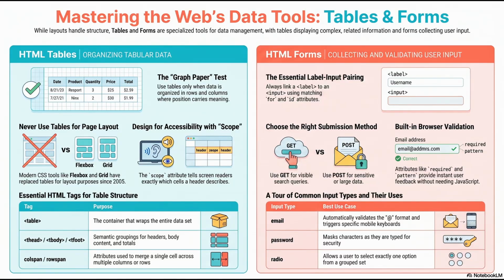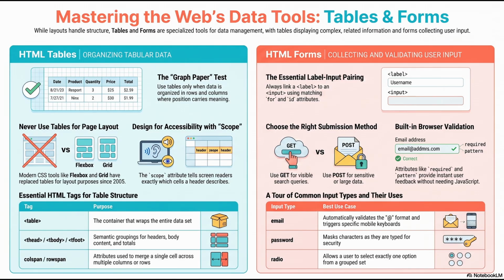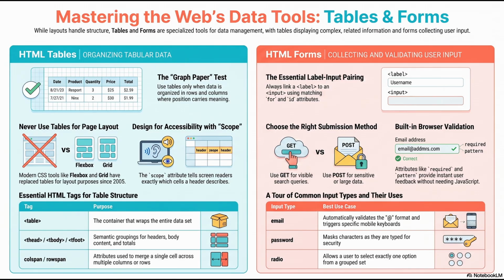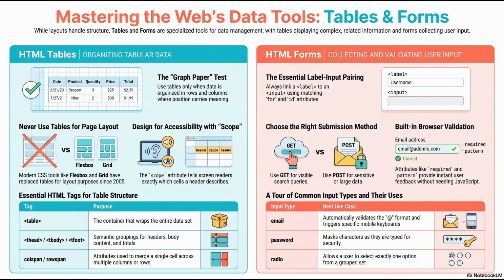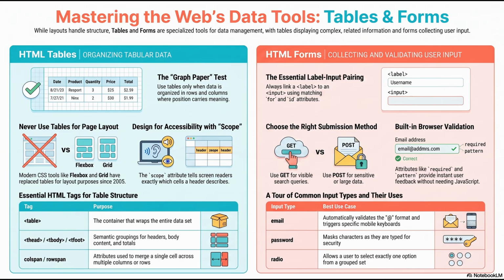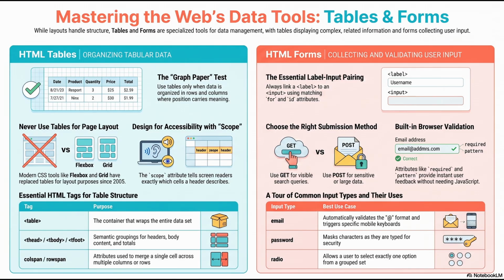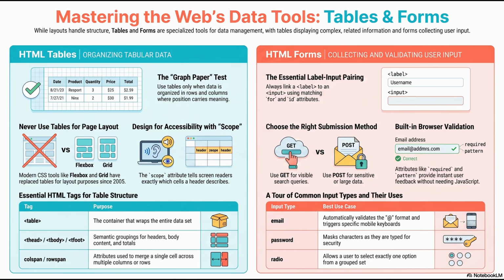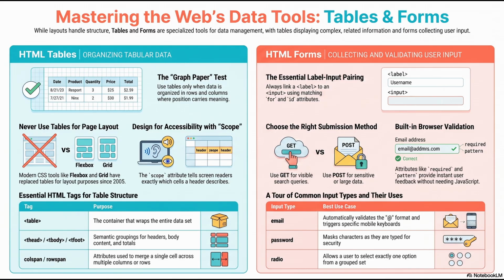Chapter 6 - Audio Overview - Tables and Forms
Mastering the Web's Data Tools: HTML Tables & Forms

In this lesson, we bring together two of the most important ways websites organize and collect information: HTML tables and HTML forms. While CSS handles page layout, tables are designed to display structured data and forms allow websites to collect information from users.

You'll learn when to use each tool, common mistakes to avoid, and modern best practices used by professional web developers.

Topics Covered:

• HTML Tables

When data belongs in a table
The "Graph Paper Test"
Why tables should never be used for page layout
Flexbox and Grid vs. tables
Building accessible tables
Using the scope attribute
Table structure
thead, tbody, and tfoot
colspan and rowspan

• HTML Forms

Why forms are the foundation of interactive websites
Connecting labels with form controls
Choosing between GET and POST
Browser validation without JavaScript
The required attribute
Pattern validation
Common input types
Email fields
Password fields
Radio buttons
Checkboxes
Select menus
Textareas

By the end of this lesson, you'll understand how to build accessible data tables, create professional forms, and choose the right tool for displaying or collecting information on the web.

This chapter serves as the bridge between static websites and interactive web applications, preparing you for JavaScript event handling and server-side programming with PHP later in the course.